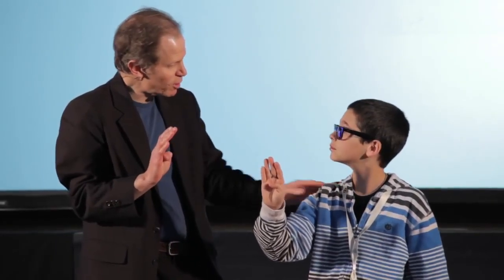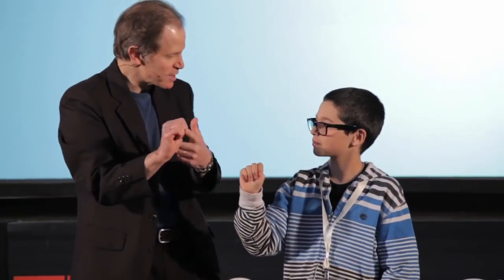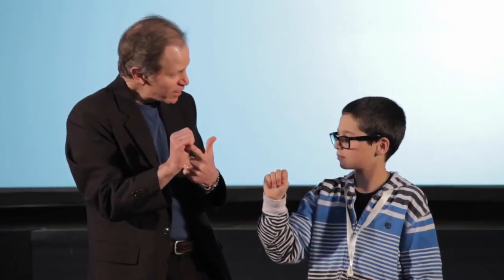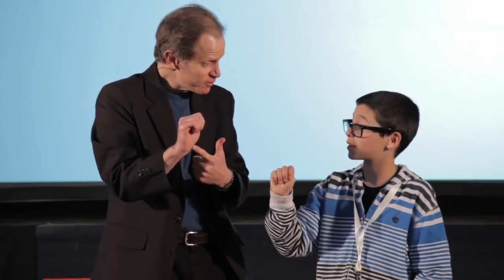Daniel Siegel Neural Integration Clip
Daniel Siegel explaining the parts of a developing brain and how they work together to give us insight into people around us and our environment.